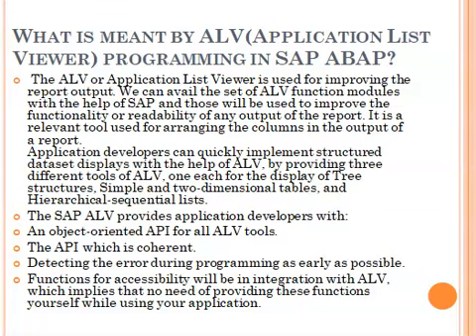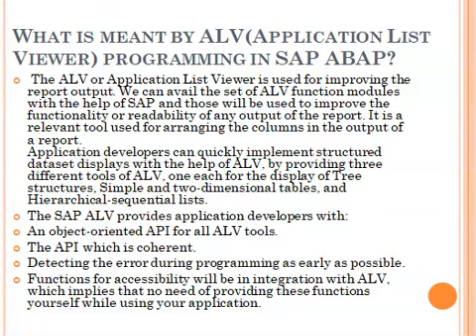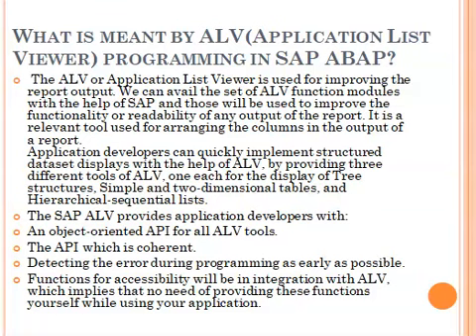What is meant by ALV(Application List Viewer) programming in SAP ABAP?